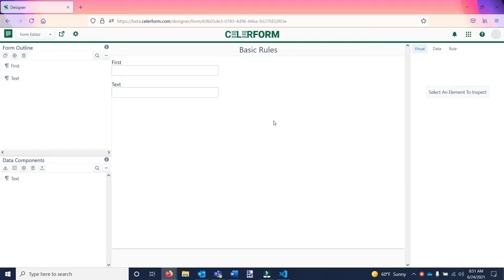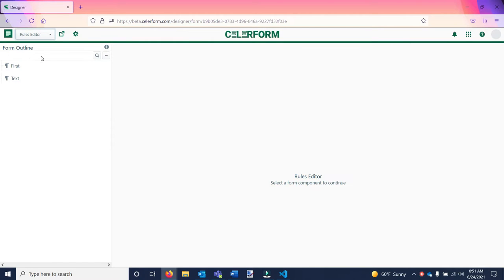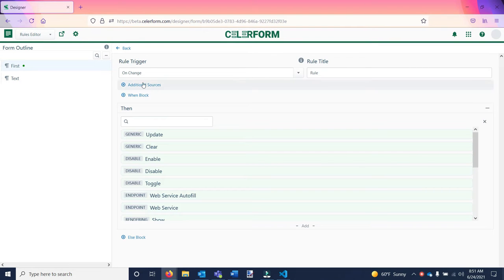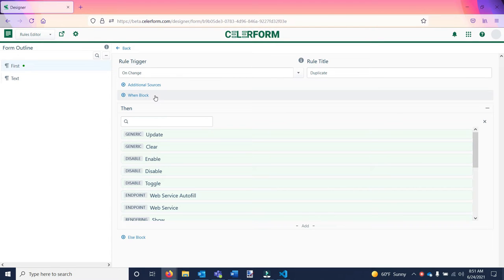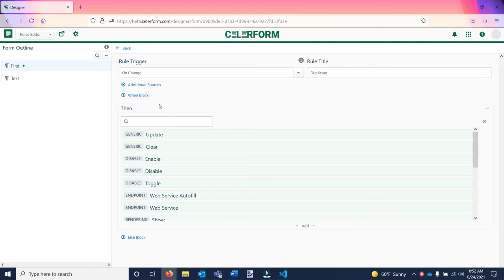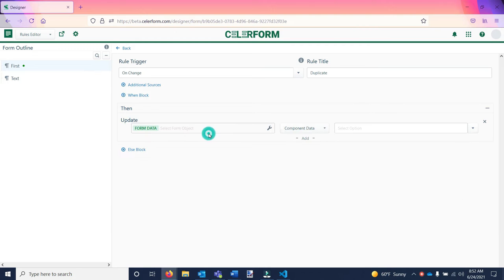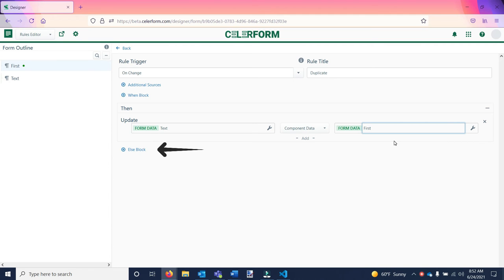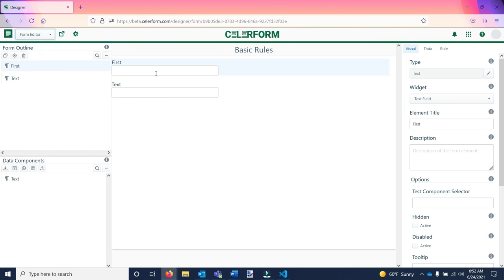Basic Rules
Basics on how to create rules in CelerForm.